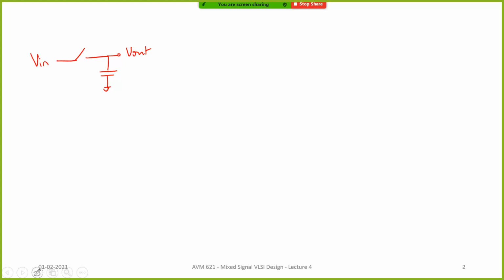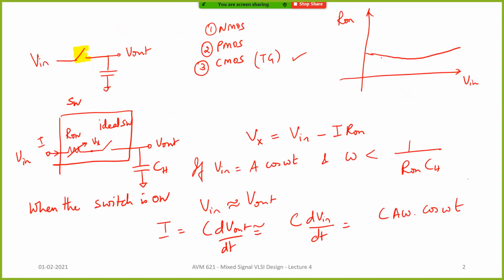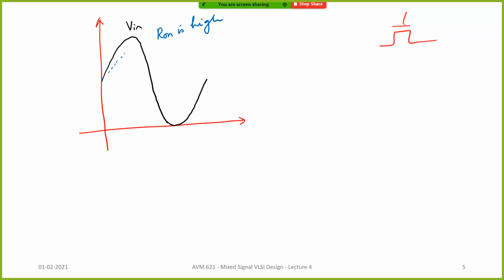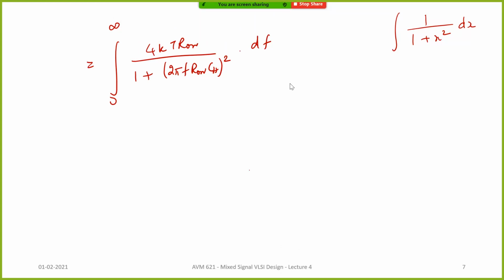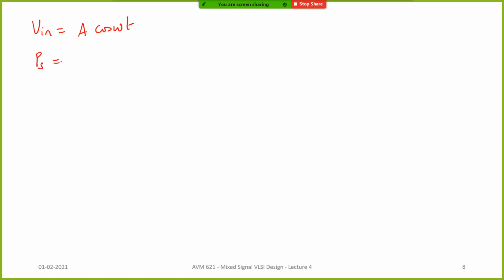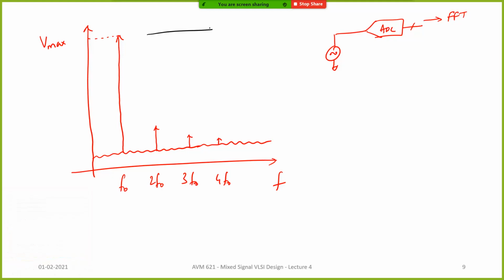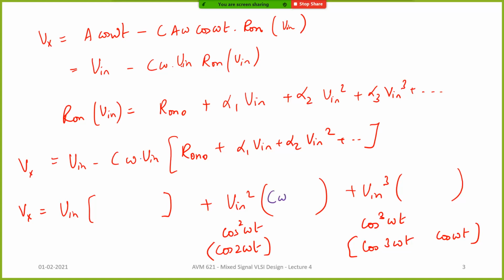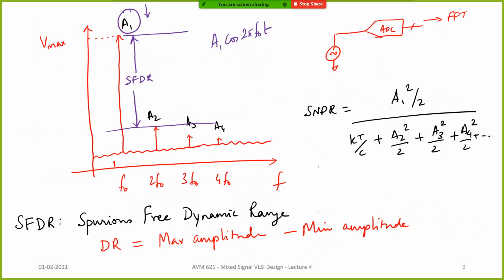Lecture 4 Sampling Switch